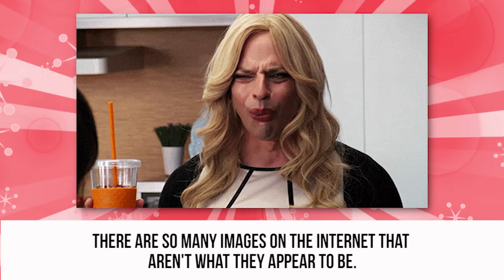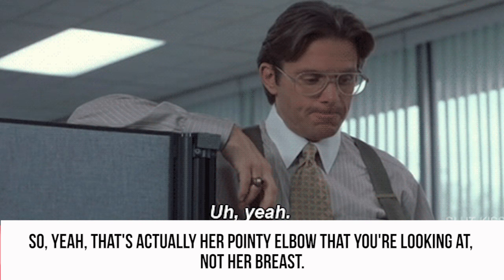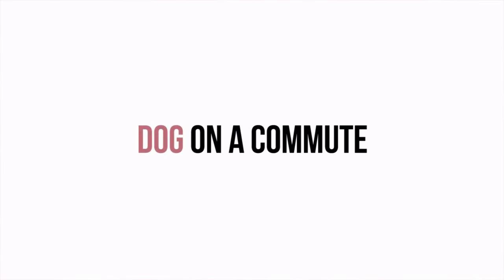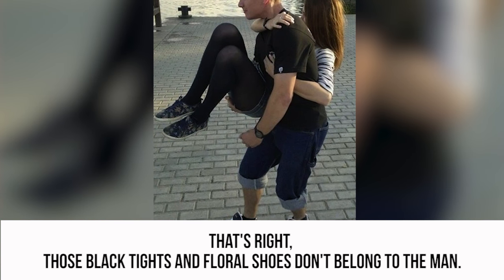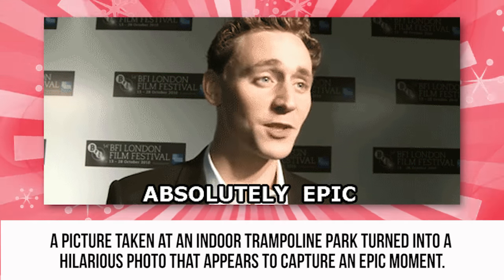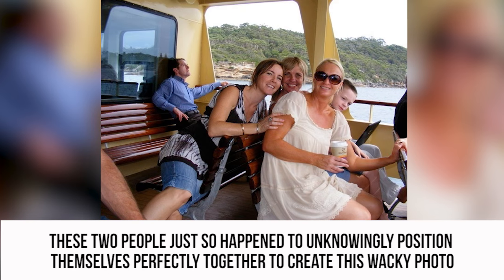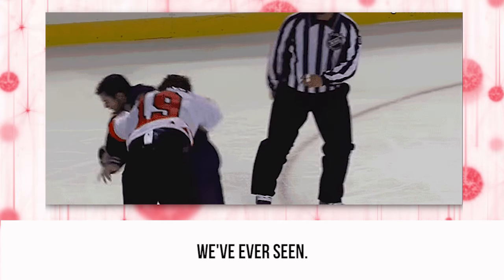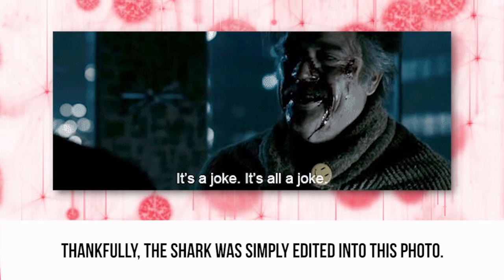10 Pictures You Have To Look At Twice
10 photos that will fool your eye at first sight.

Description:
There are so many photos on the web that aren’t what they appear to be. Whether they be photoshopped or just crazy happenings that are angled and lined up perfectly, our eyes definitely deceive us into thinking these images are something other than what they appear to be. With many of these photos, we have to look at them twice before we can really figure out what’s really going on.